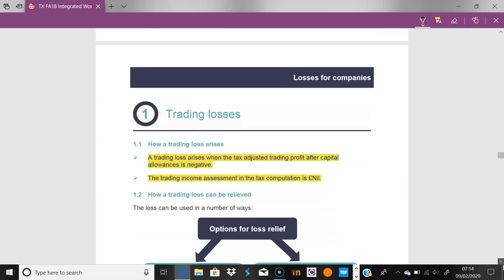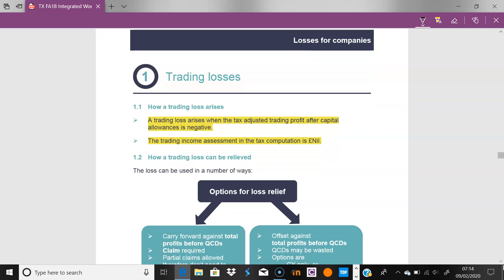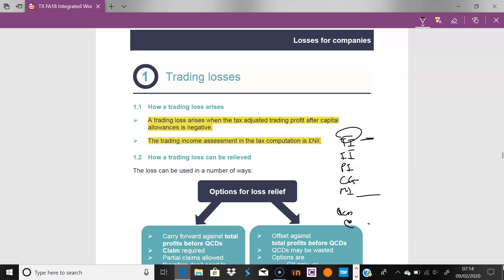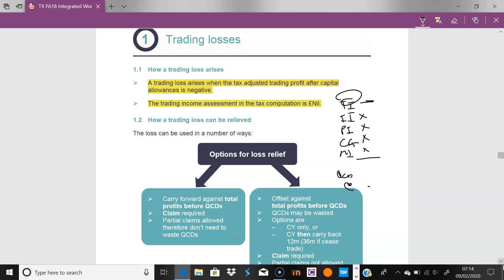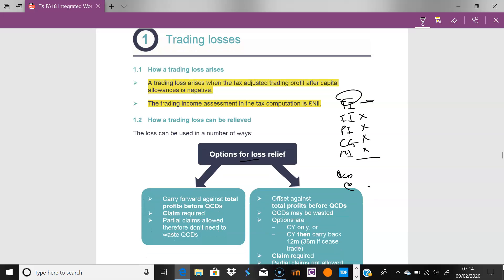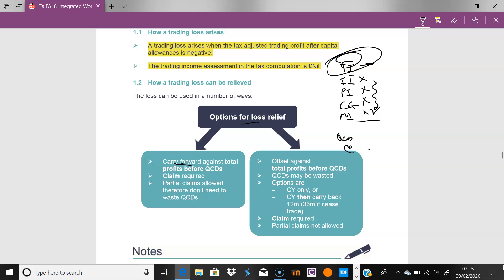Chapter Fourteen Part One Losses for Companies